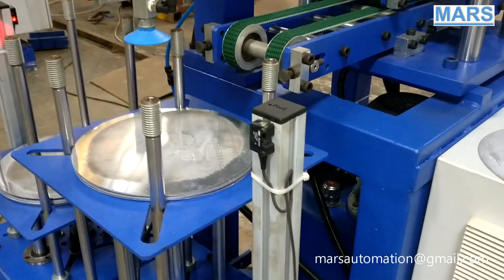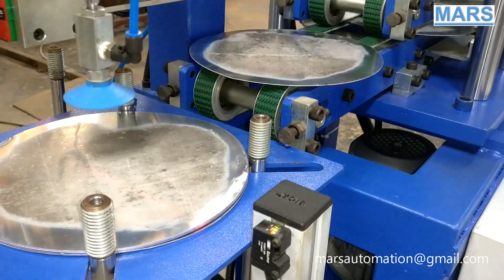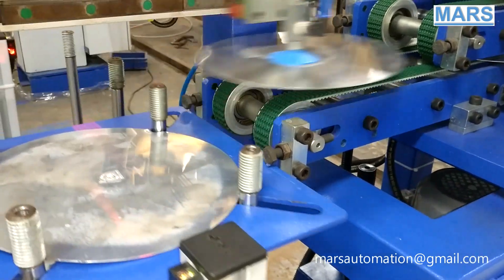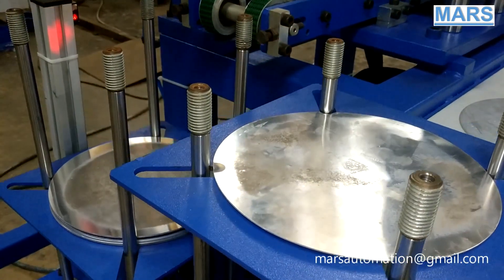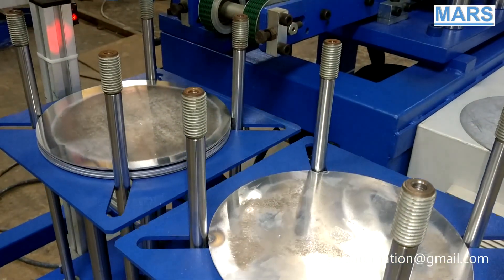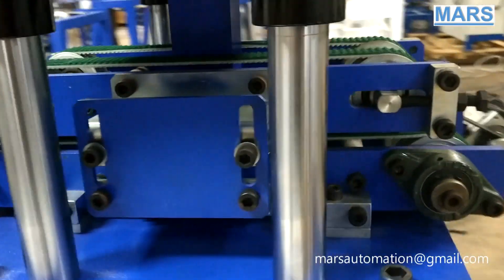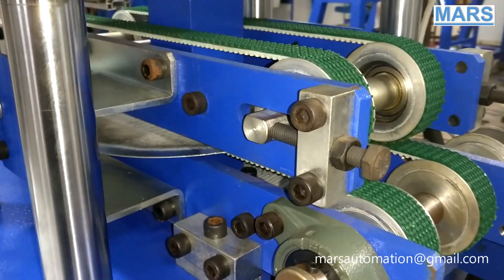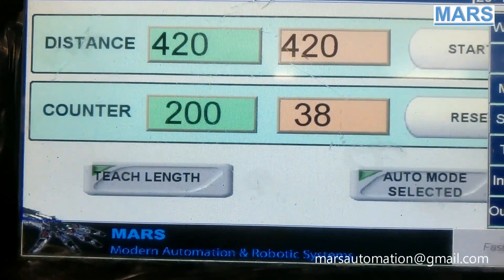Automatic Pick and Place - Name Stamping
MARS has developed an Automatic Pick and Place Machine. This machine loads aluminium sheets from a double stacker system. Once the stacker is empty, the loaded stacker moves to the lifting position automatically. This enables the machine to work without stopping. The hydraulic press punches the name on the sheet. The pressing force is controlled by a pressure sensor. The Touchscreen control system helps the operator to set the count and control the machine easily.